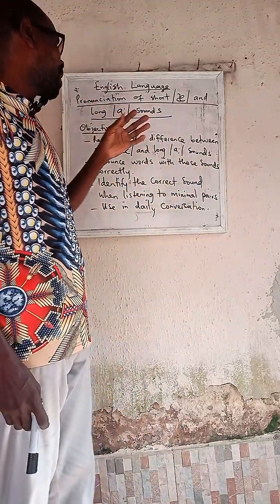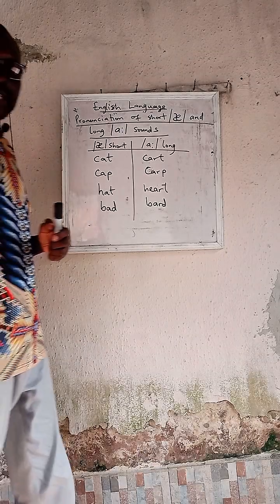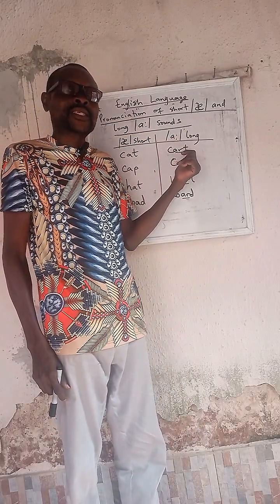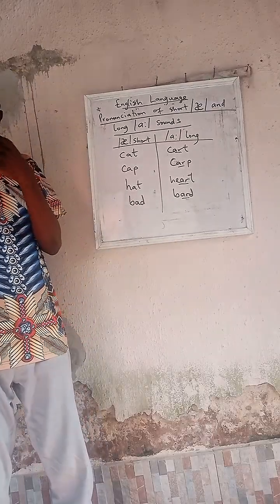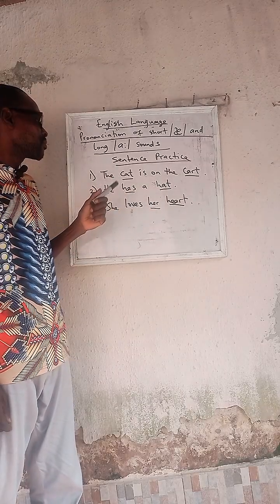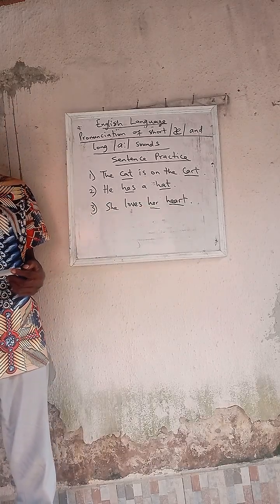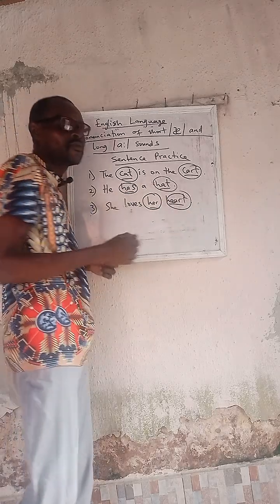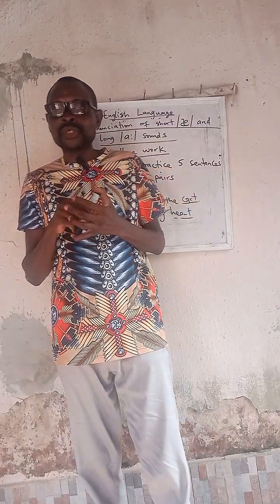Short and long "ar" sounds